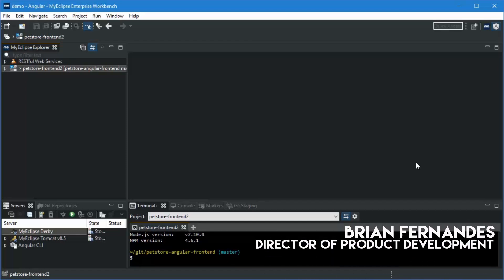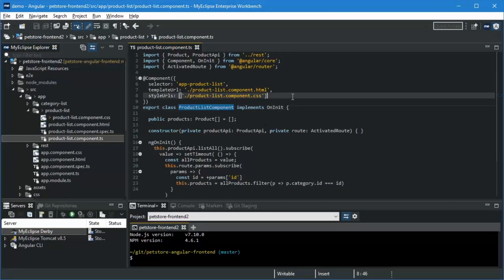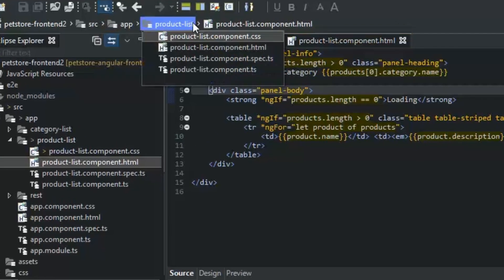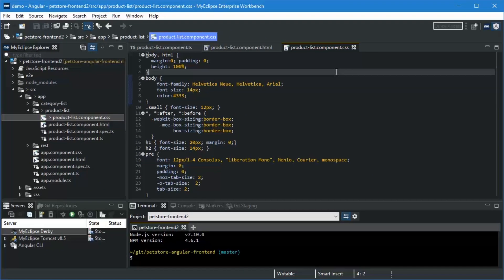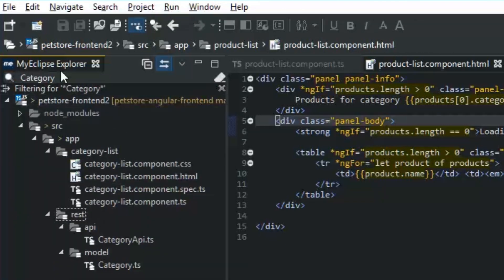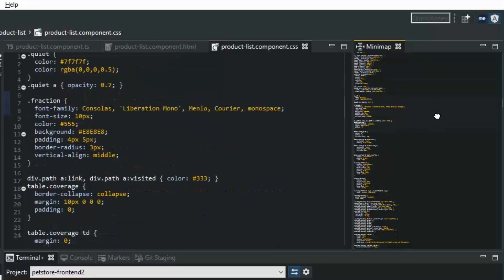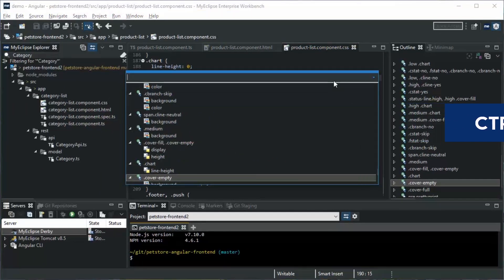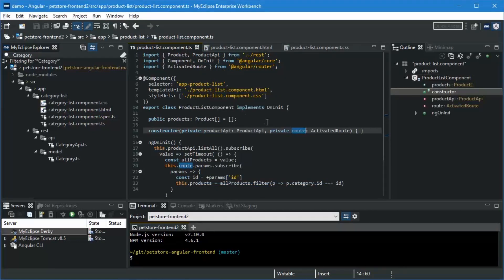Tips for navigating source in an ANGULAR project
Navigating within your Angular project won't cause you any headaches. Check out this tutorial for some tips and useful shortcuts like Quick outline, Minimap, Breadcrumbs, and many other tools which are at your service for effortless navigating both in your files and between them!